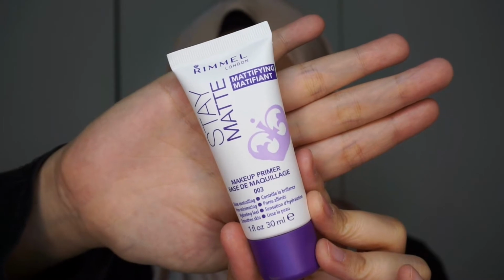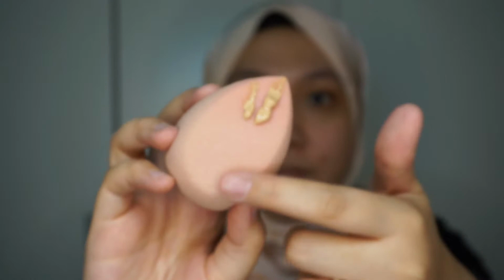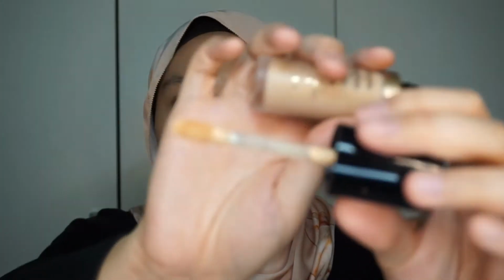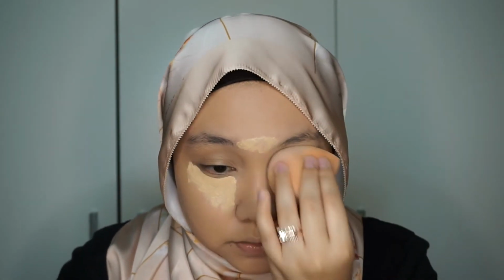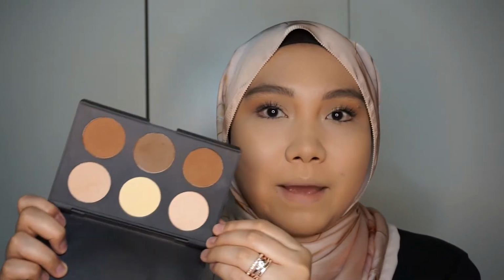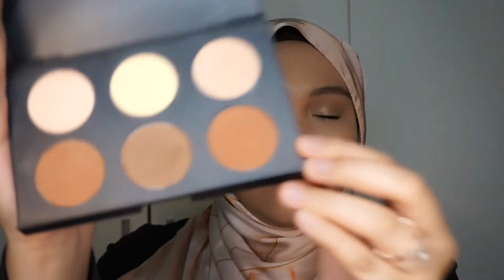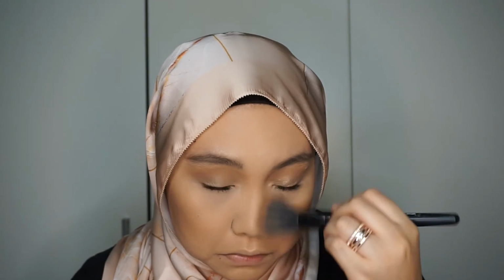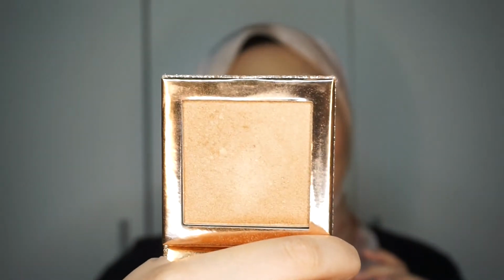Natural Glowing Foundation Routine | Mostly Drugstore Makeup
OPEN HERE

Hi everyone, in today's video I'm going to share with you on how I do my foundation routine for natural glowing makeup day. Most of the products that I used from the drugstore.

S H O P P I N G

I N S T A G R A M : @izzatisheikha

T W I T T E R : @SuperXOXOstar

S N A P C H A T : Izzatixo